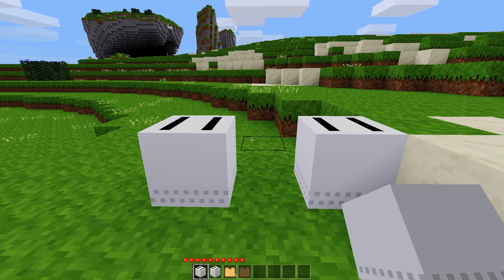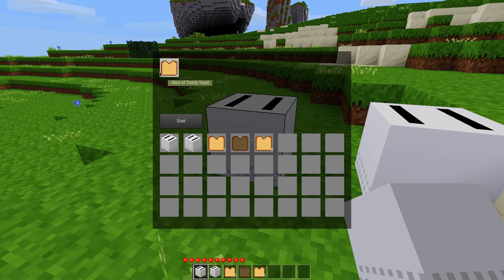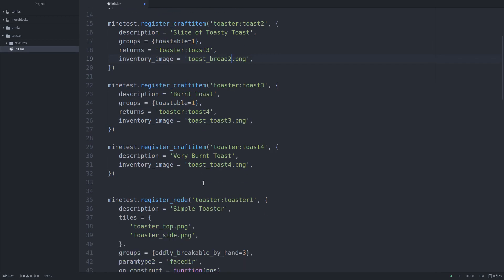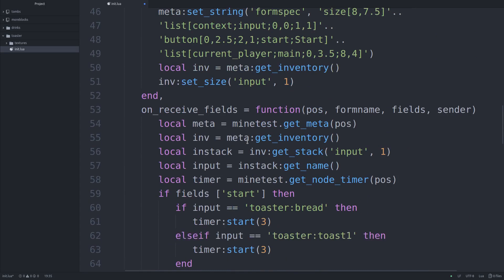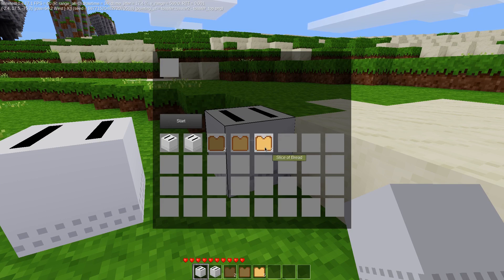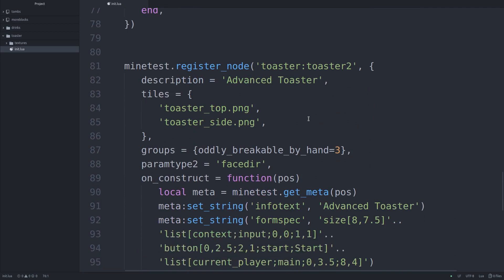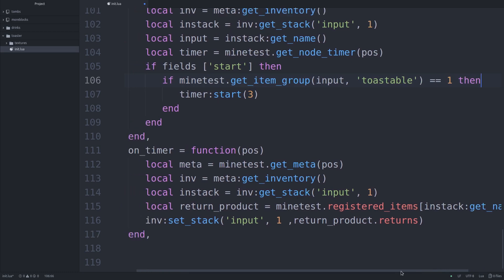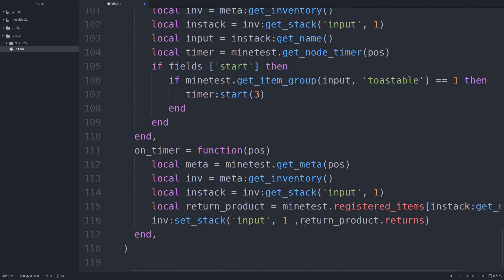Minetest Modding Tutorial: Manipulating Inventory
In this video I'll be showing a two different methods of swapping inventory in a node to change an item. I'm using a toaster for an example, changing bread into toast, but of course the method can be applied to many different things.